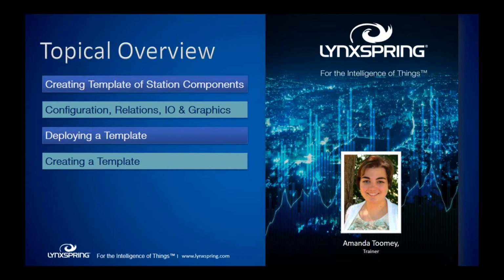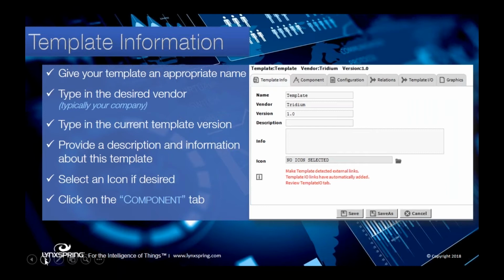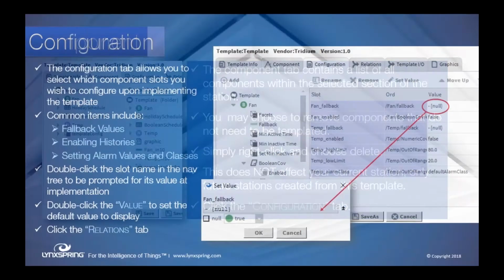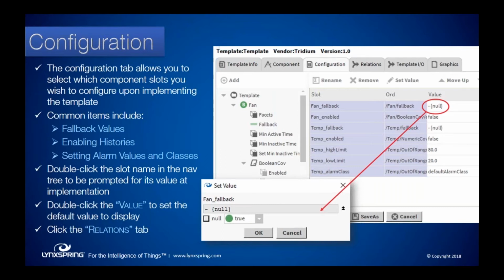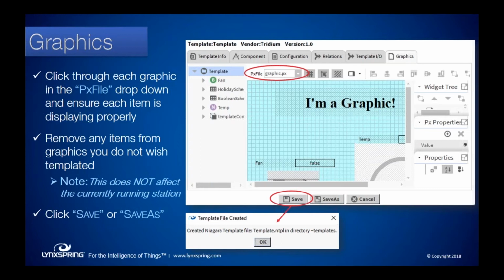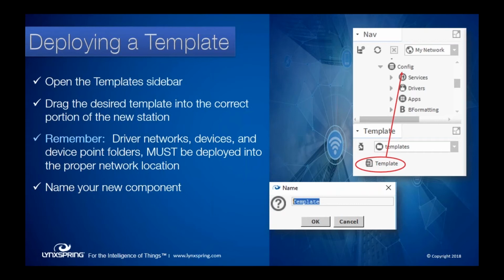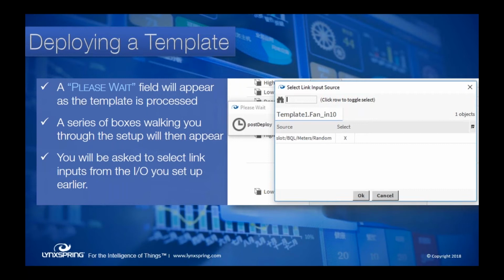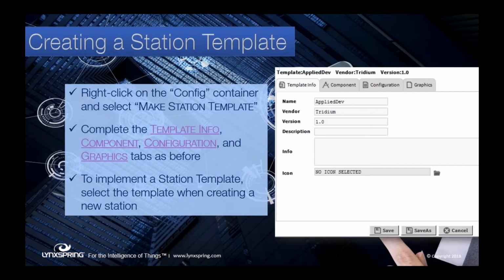Creating Templates Within Niagara 4 – Webinar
Join Marc Petock and Amanda Toomey as they discuss the templating wizard in Niagara 4 and provide an overview of creating templates within the Niagara 4 environment.

Templating allows users to reuse pieces of logic in future projects without recreating links, the graphics, and/or the retagging of objects.

Templated logic can dynamically reach out and find existing points in the station based on tag patterns to allow for rapid connections to external logic. Furthermore, templates can be set to prompt the user for default values and activation of extensions such as histories.

You can template everything from an individual folder all the way up to the entire station itself. You can also template parts of your automation control drivers.

Follow along in this webinar to learn more about how to create templates within the Niagara 4 environment.